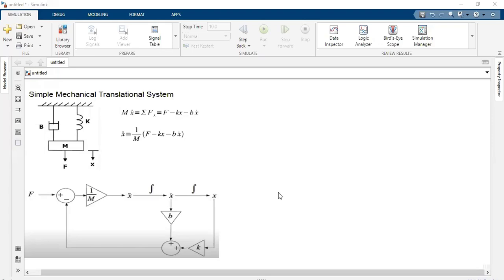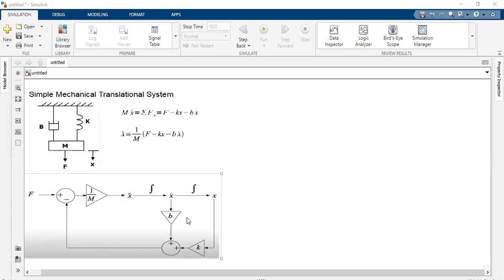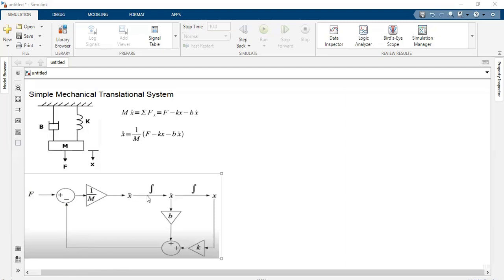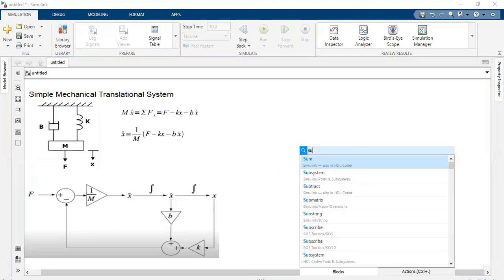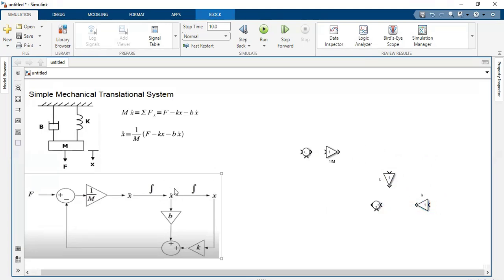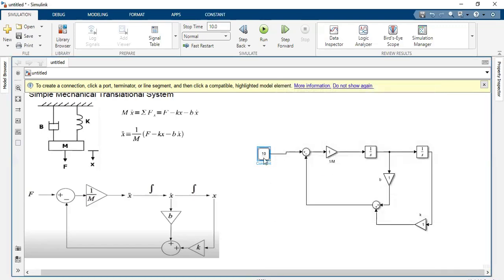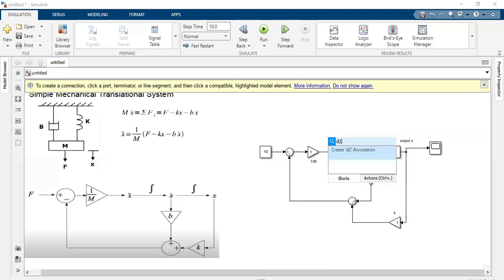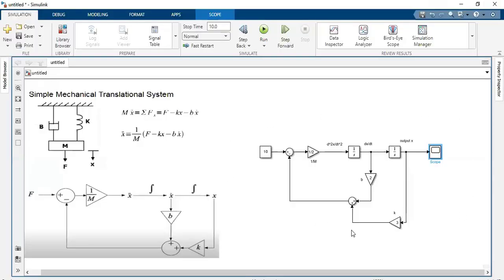MATLAB Simulation of Mechanical System using differential equation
This video demonstrates the MATLAB Simulation of Mechanical Translational System using differential equation. The system can also be simulated using another method as explained another video given by following link